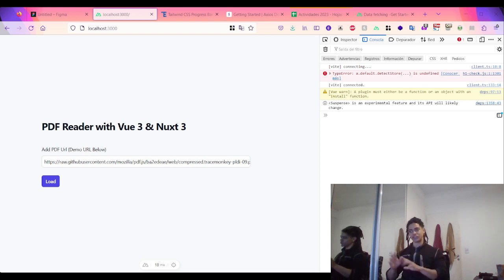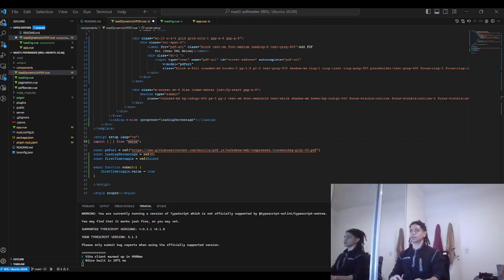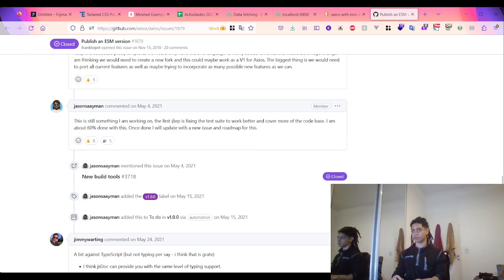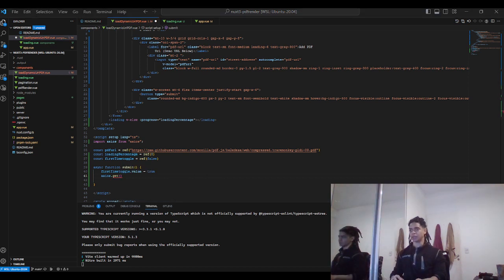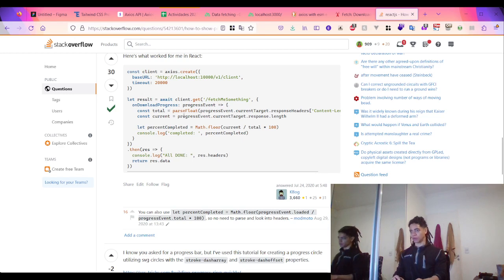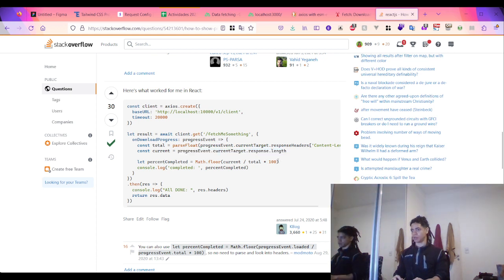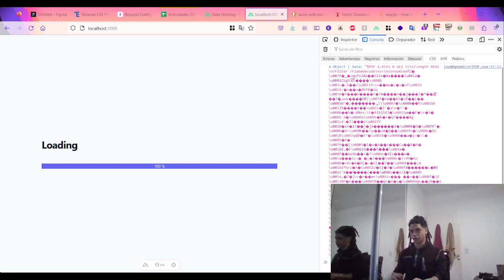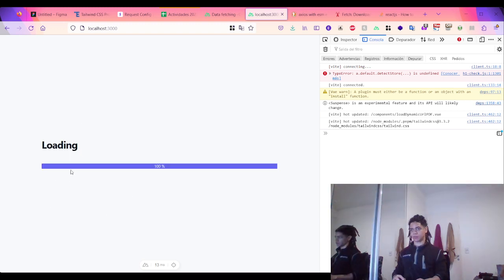PdfReader with Nuxt 3 - Dynamic URL & Loading Progress w/ Axios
As part of my analytical, technical, coding and communicational series to put at practice my skills.

Implement Loading Progress w/ Axios

Tech used :
- Vue 3
- Nuxt 3
- Tailwinds
- Pdfjs

Deploy on Vercel